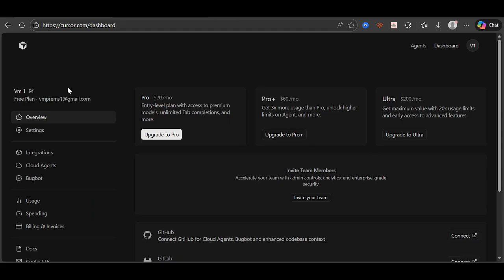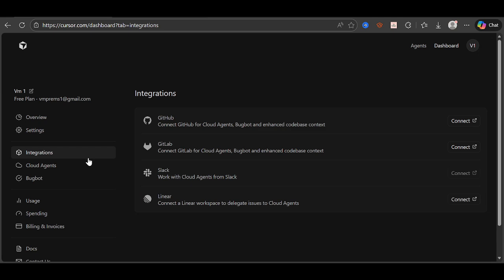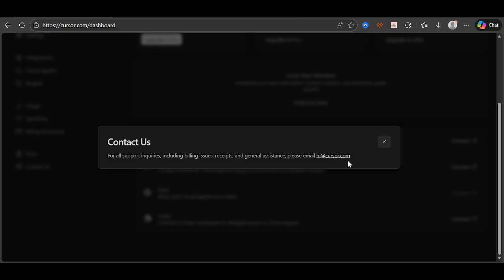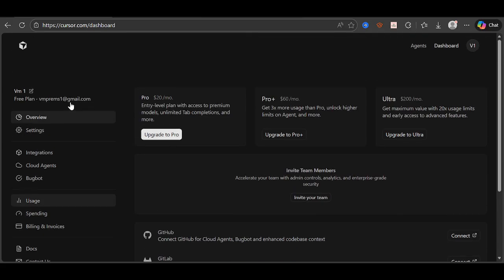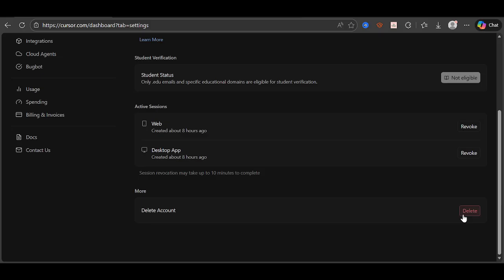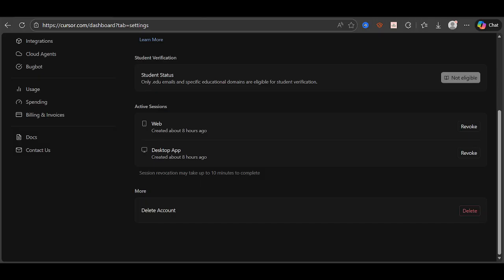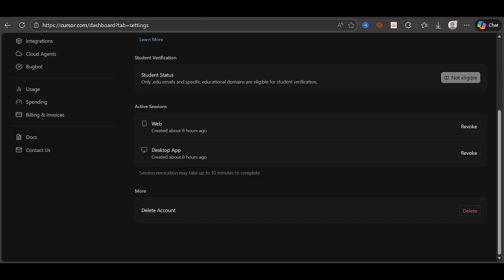How to Change Email on Cursor AI Account 2026 (Update Email Quickly)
In this informative video, we guide you step-by-step on how to change the email associated with your Cursor AI account. Whether you're looking to update your email for security reasons or access purposes, we've got you covered with a comprehensive walkthrough on this software tutorial.

By watching this tutorial, you'll learn the necessary procedures and precautions to ensure a smooth email change process. Make sure to follow along carefully, and try this today to keep your account information updated and secure!